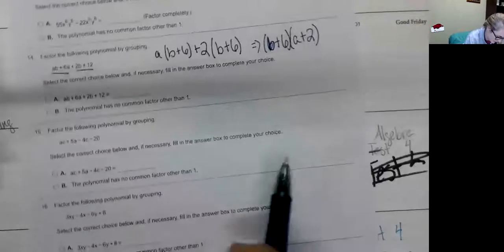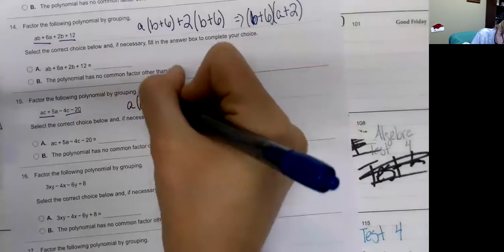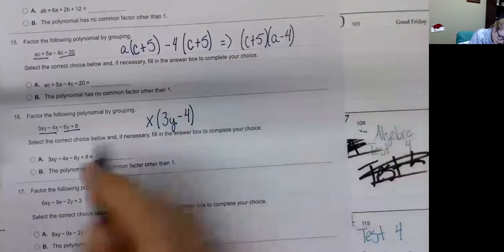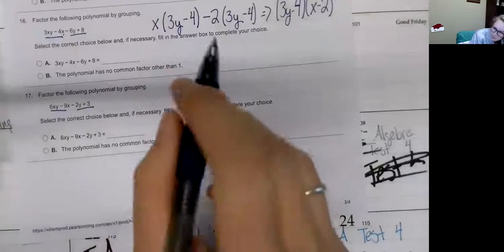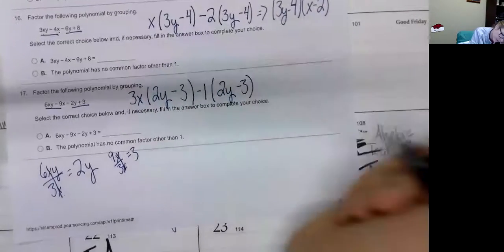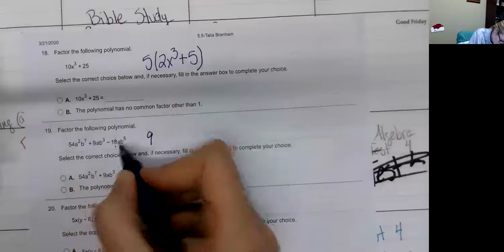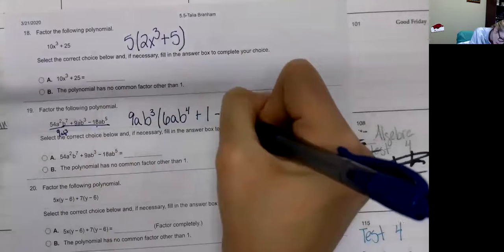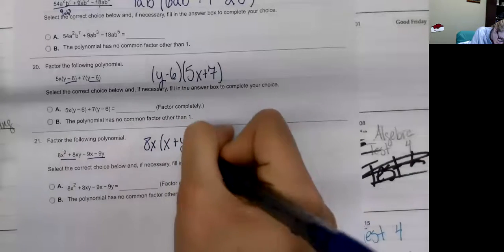IA 5.5 Factoring by grouping